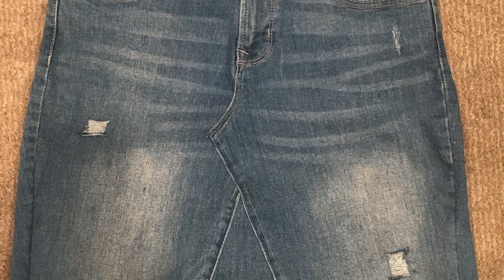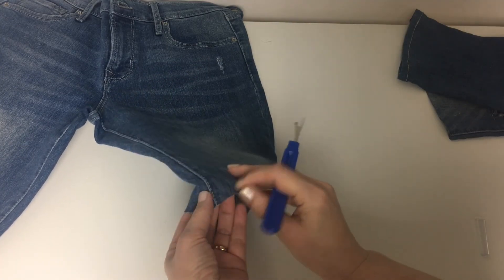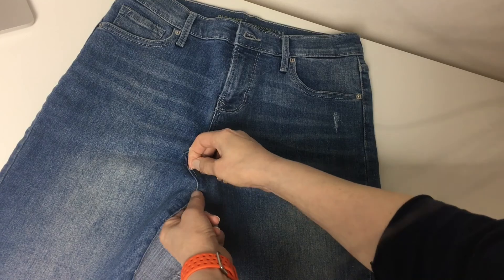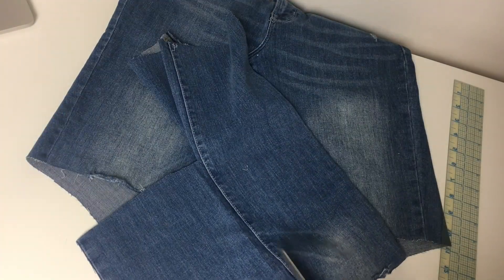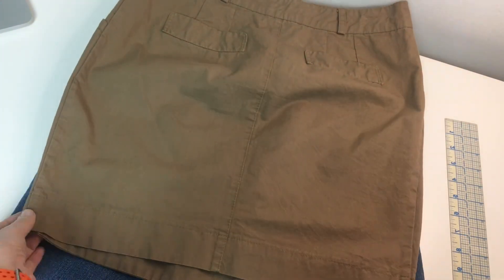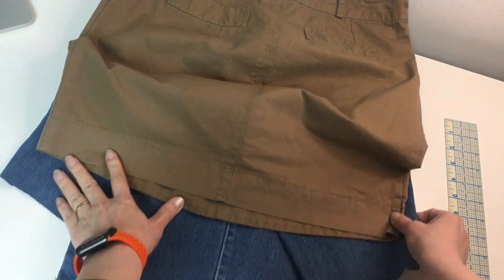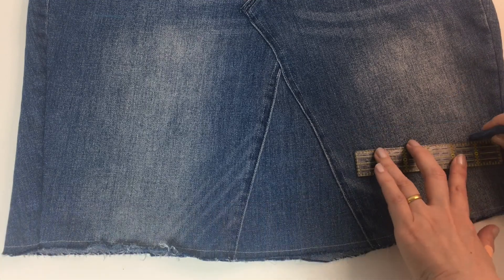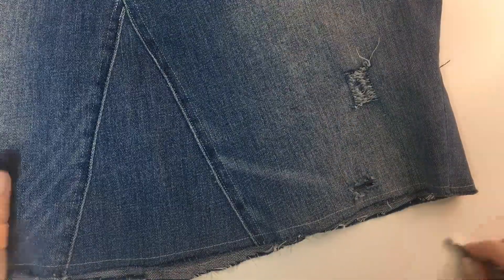DIY Denim Skirt from Jeans & how to distress it | 청바지를 스커트로 리폼하기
Hello, everyone!
Let me show you how to transform jeans to skirt in a very easy way.
Also I put the clip of how to distress it. Enjoy it! xoxo

안녕 여러분!
유행이 지나고 작아져서 못 입는 청바지를 이용하여 스커트를 만들어 봤어요. 클립 끝엔 디스트레스 방법도 있어요, 함께 만들어 봐요~